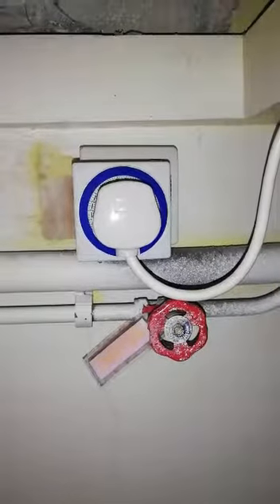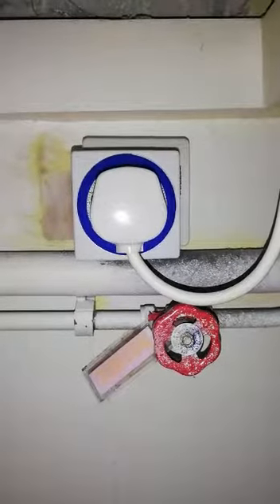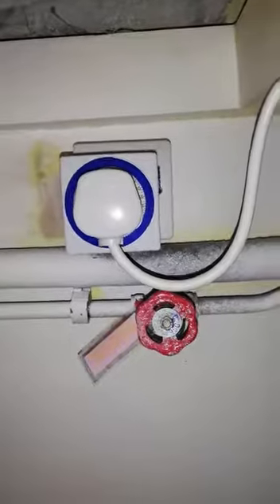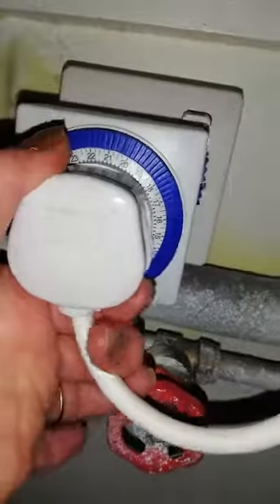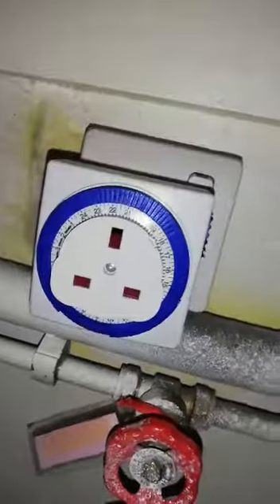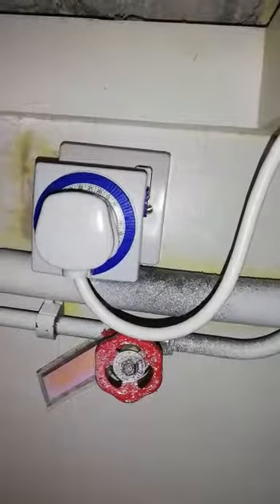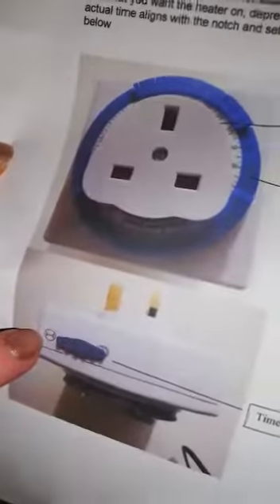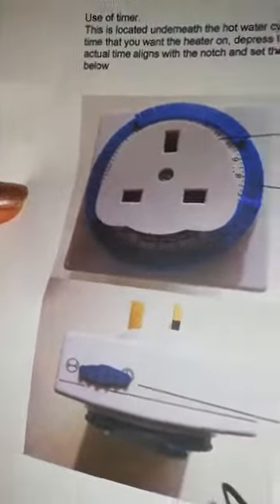How to set the hot water timer